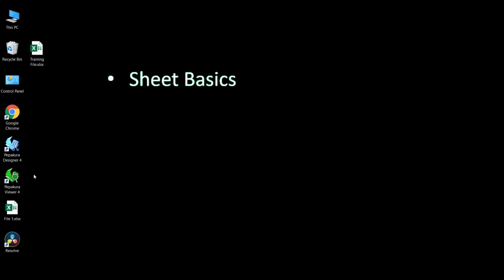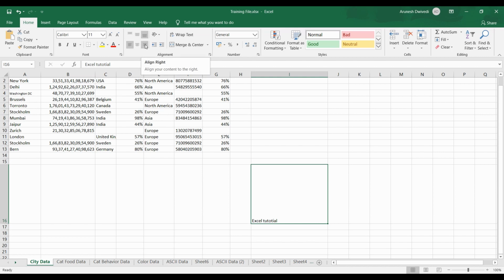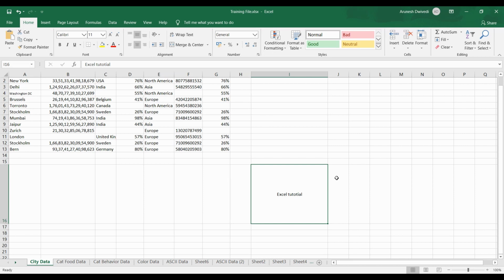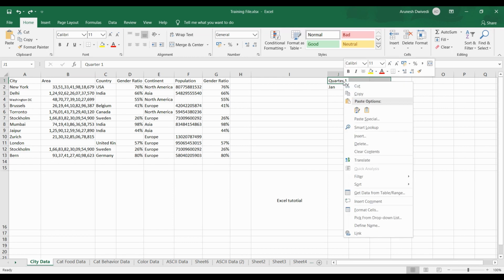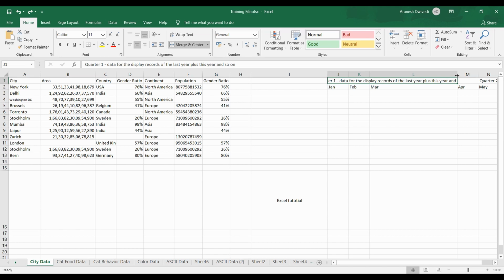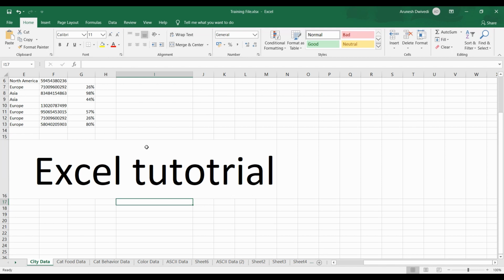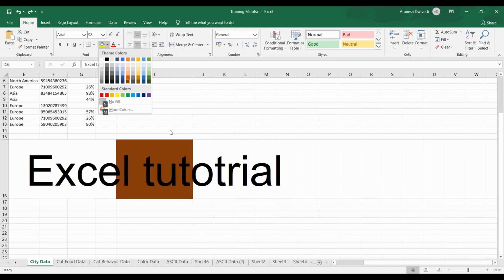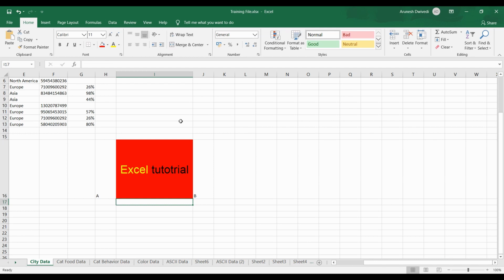Cell Alignment and Font - Excel for Beginners | Excel Home Tab | Excel Tutorial | Microsoft Excel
How to change the horizontal alignment of text in cells
How to center align, left align, right align the text in cells
How to change the vertical alignment of text in cells
How to center align, bottom align, top align the text in cells
How to align text in cells at angle
How to change font type in cells
How to change font size in cells
How to change font color in cells
How to bold the cell content
How to underline the cell content
How to italic the cell content
How to strikethrough the cell content
How to change the cell background color
How to change the foreground color
How to enter edit mode of cell
How to undo and redo

Keyboard shortcuts cell formatting